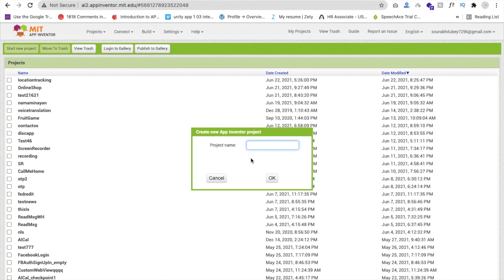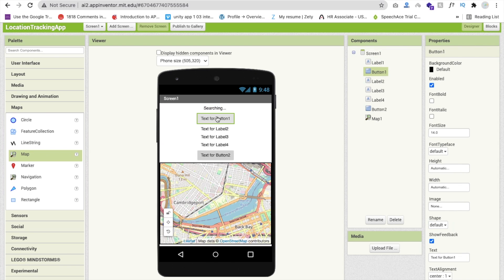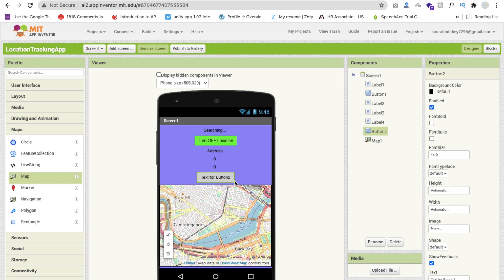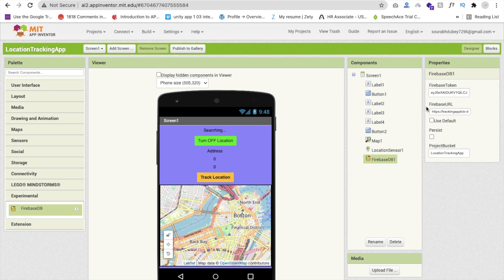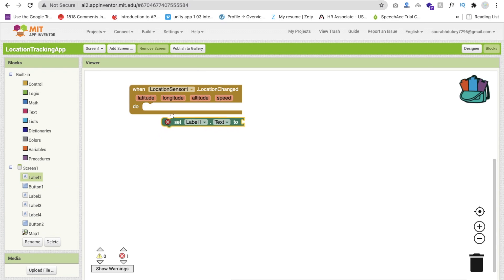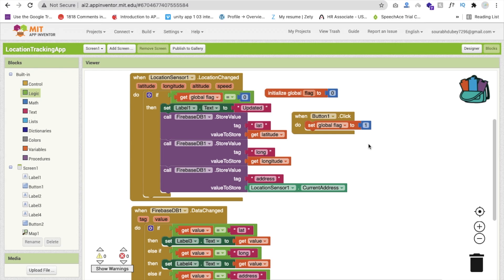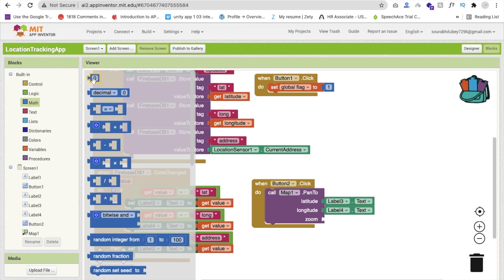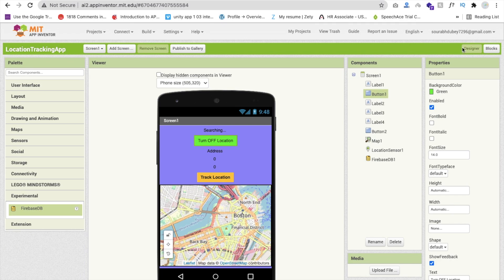How To Create Location Tracking App in MIT App Inventor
In this video, we will see the location tracking app. using this app you can track your friend's location. In this app we will use firebase to get the current location of our app user then we will save that location to the database and then we will get the database value in our app to track their location. We have to turn off our location to see our friend's location.

AndroidApp unitedstates us MIT App Inventor Premium Course (2025 Edition) – Learn with the Newest Features